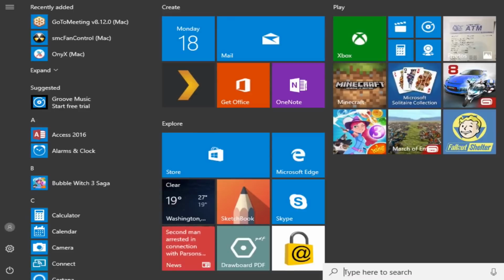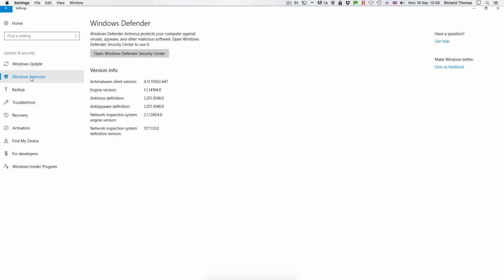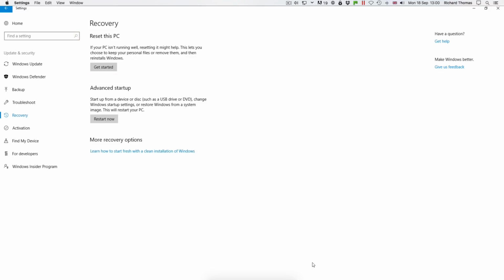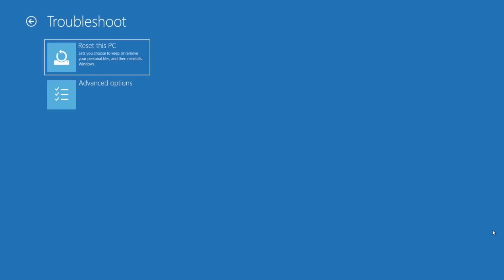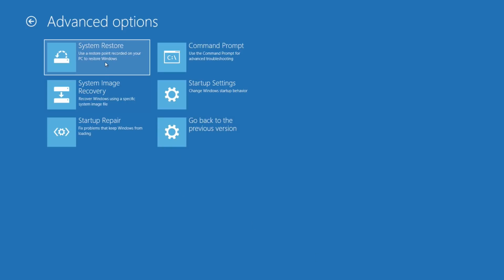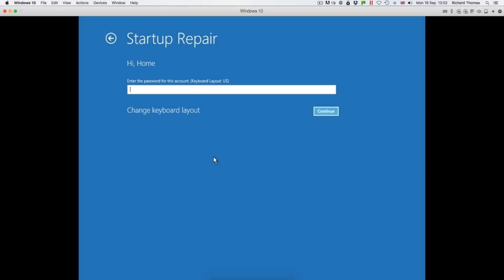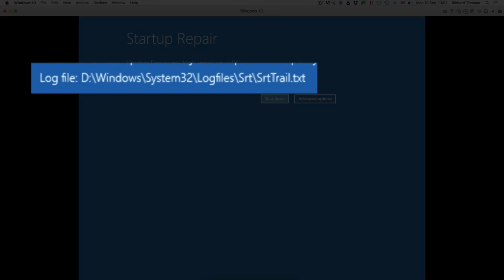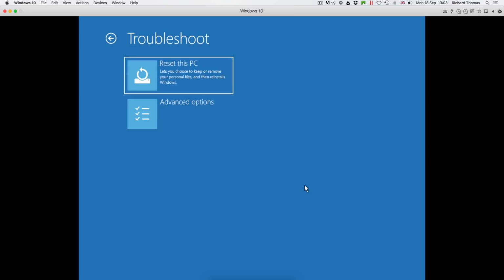How to Repair Windows 10 with Windows Automatic Repair Tool 💻 Step by Step Tutorial! 🤓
If you're having a problem with your computer or laptop such as a reboot loop, corrupt Windows files, corrupt registry keys, corrupt registry driver or other Windows boot related issues you can resolve most of these by using the Windows Automatic Repair tool.

Windows Automatic Repair or Startup Repair can fix a lot of issues in Windows 10. This solution may not fix all of your PC Boot up problems but it is a good place to start.
Running Startup Repair on your computer can fix problems that keep Windows from loading on your computer.

In this video, we will walk you through the advanced settings for using the Windows Automatic Repair tool.
If your computer is having a boot issue you should follow this process before taking your computer to a repair shop. Doing this will likely save you a lot of money and time.

Remember, before using any of these tools, it is very important that you back up your data as some of these tools have the ability to erase your hard work.

We offer services in the Inland Empire including Riverside, San Bernardino, and Red-lands, and parts of Los Angeles and Orange County.

About eTop Technology Inc:

eTop Technology is a technology solution company owned by entrepreneur, William Pote IV.

He has a broad range of experience that began while working with computer systems in his father’s business.
He founded this company with the belief that high quality service can be offered at a cost that small business can afford.

Since it’s inception, eTop Technology strives to provide service for small businesses who are looking for excellence in Project Management, Managed Services, Business installations and Equipment Services.

Our mission is to provide fast, exemplary service to your business enabling you to do your work, and leave the background technology systems to us.

The purpose for our channel is to bring helpful videos to business staff so that they can enjoy the full benefit that their technology can offer.

One of the ways we try to do that is by providing our clients and others with helpful information, how to's and best practice videos that help them get the most out of their technology.

FIND US:

611 W Redlands Blvd, Bldg G
Redlands, California

Follow us on:

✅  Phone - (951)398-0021